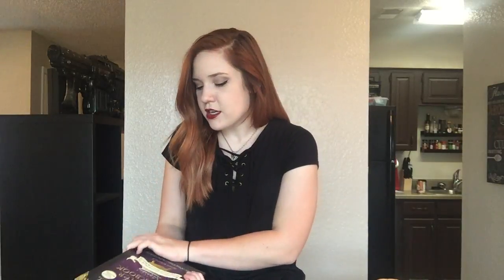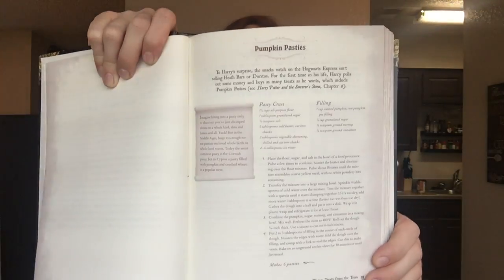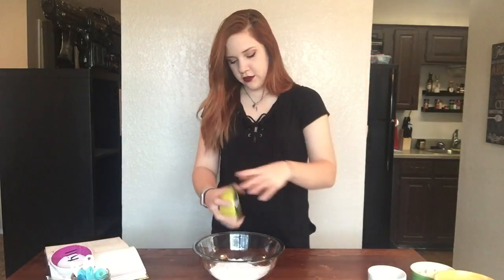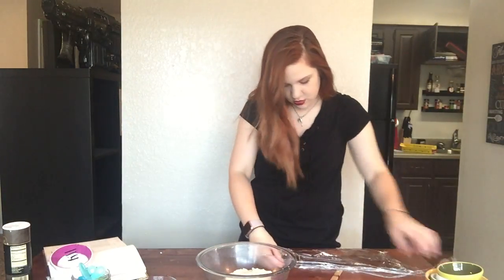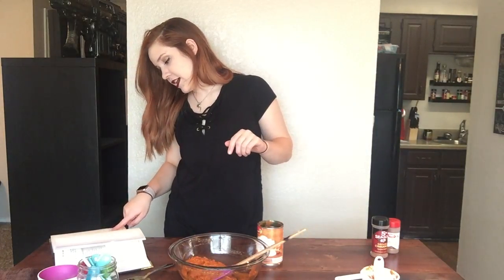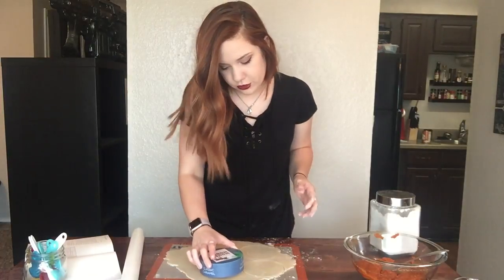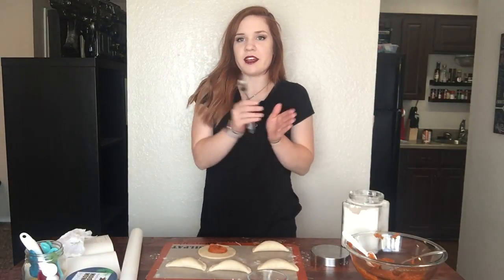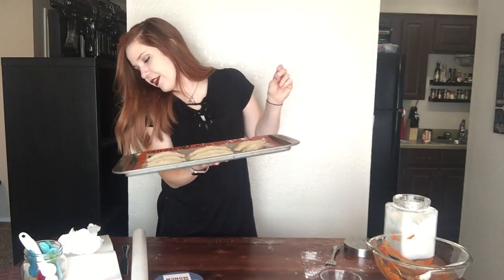Harry Potter Pumpkin Pasties - The Dainty Oven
I absolutely love all things Harry Potter, including Harry Potter themed desserts. These pumpkin pasties taste exactly like a pumpkin pie to-go and they are so easy to make!

Recipe: (exactly how it's worded in the book)
Pastry Crust:
1 1/4 cups all-purpose flour
1 tablespoon granulated sugar
1/4 teaspoon salt
5 tablespoons cold butter, cut into chunks
3 tablespoons vegetable shortening, chilled and cut into chunks
4-6 tablespoons ice water

Filling:
1 cup canned pumpkin, not pumpkin pie filling
1/4 cup granulated sugar
1/8 teaspoon ground nutmeg
1/8 teaspoon ground cinnamon

Directions:
1. Place the flour,s sugar, and salt in the bowl of a food processor. Pulse a few times to combine. Scatter the butter and shortening over the flour mixture. Pulse about 15 times until the mixture resembles coarse yellow meal, with no white powdery bits remaining.
2. Transfer the mixture into a large mixing bowl. Sprinkle 4 tablespoons of cold water over the mixture. Toss the mixture together with a spatula until it starts clumping together. If its too dry, add more water 1 tablespoon at a time (better too wet than too dry). Gather the dough into a ball and pat it into a disk. Wrap it in plastic wrap and refrigerate it for at least 1 hour.
3. Combine the pumpkin, sugar, nutmeg, and cinnamon in a mixing bowl. Mix well. Preheat the oven to 400 degrees F. Roll out the dough 1/8-inch thick. Use a saucer to cut out 6-inch circles.
4. Put 2 to 3 tablespoons of filling in the center of each circle of dough. Moisten the edges with water, fold the dough over the filling, and crimp with a fork to seal the edges. Cut slits to make vents. Bake on an uncreased cookie sheet for 30 minutes or until browned.